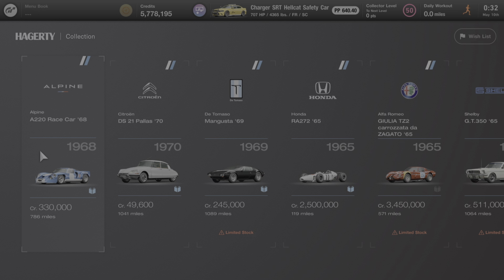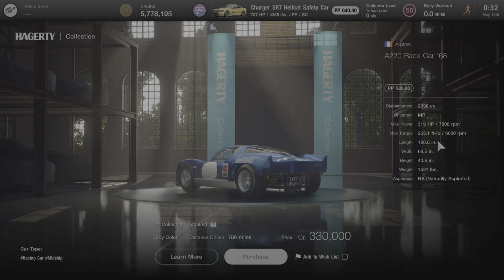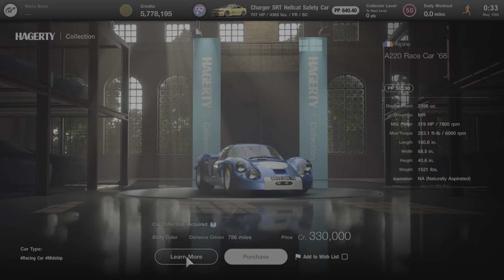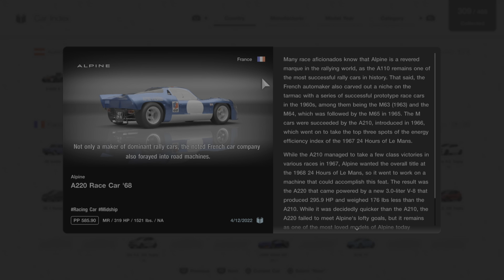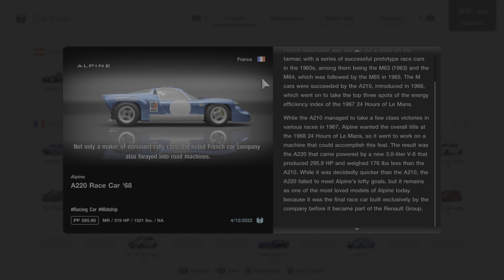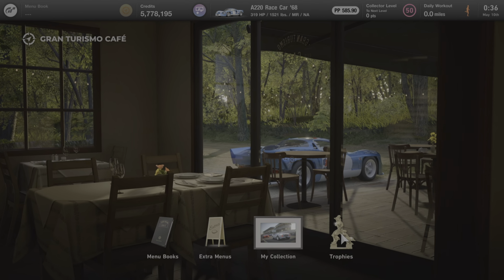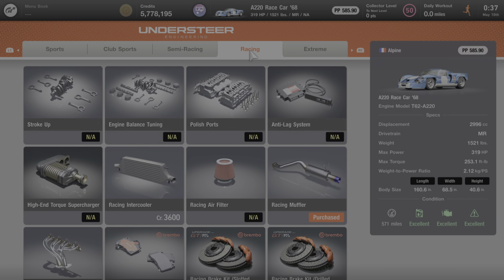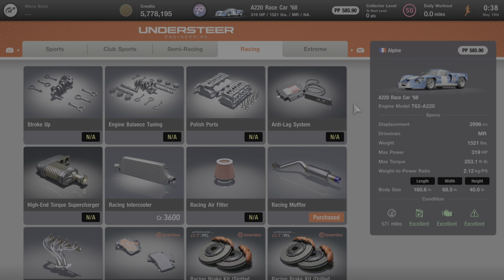GT7: All About the 1968 Alpine A220 Race Car LEGEND CAR